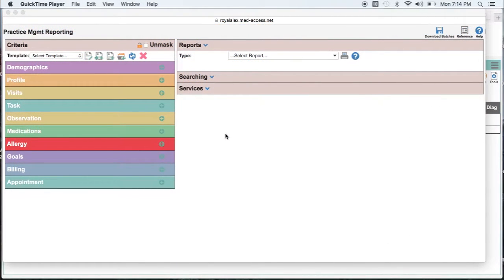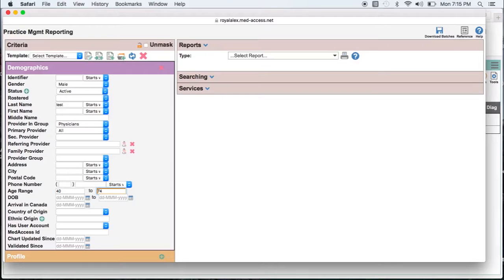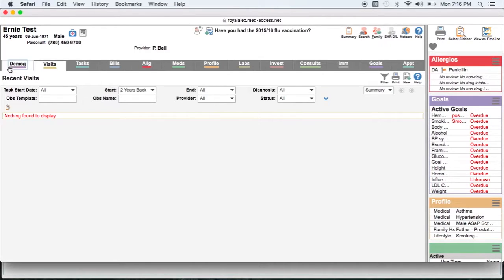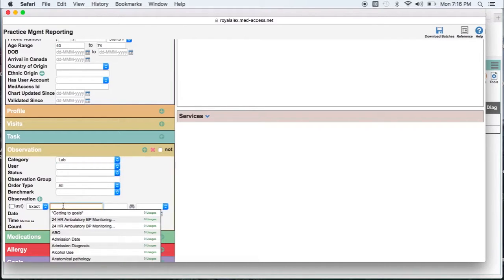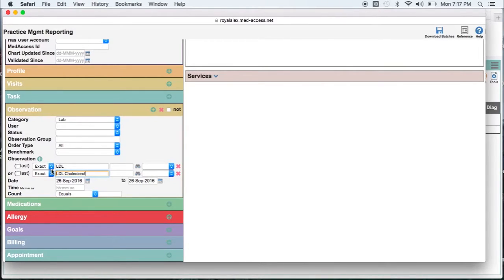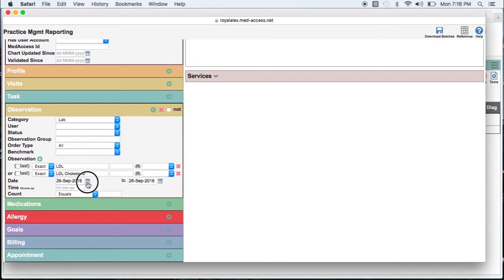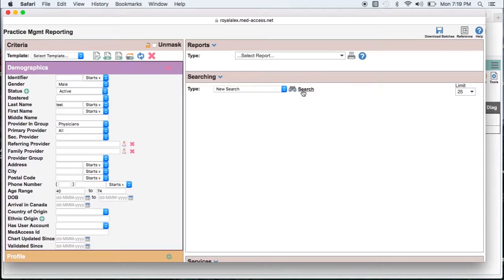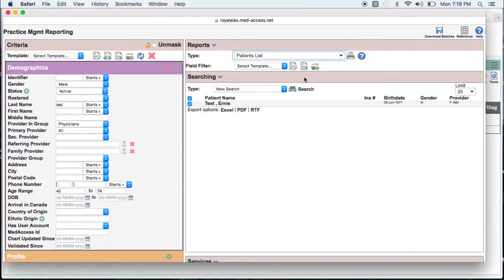Preventative Screening – Lipid Profile in Med Access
Key Points:
- Clear understanding of reporting criteria logic is important (‘and’ ‘or’ and ‘not’)
- Two options exist for output using: ‘Searching’ (active) or pre-built ‘Reports’ (e.g. graphs, list)
- Output can be saved as csv files or pdf for external viewing and use in MS Excel or open source Calc
- All external reports (csv) should be executed only during off-office hours to prevent system slowdowns
- Be sure to use the lab description exactly as it come into Med Access when  building the criteria
- Build, test and validate criteria in a methodical way (e.g. one criteria at a time)